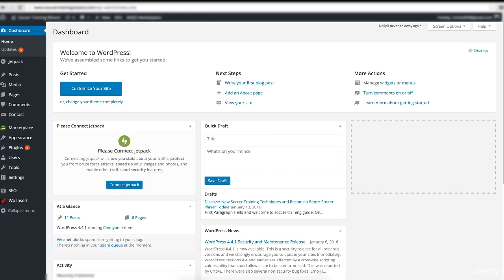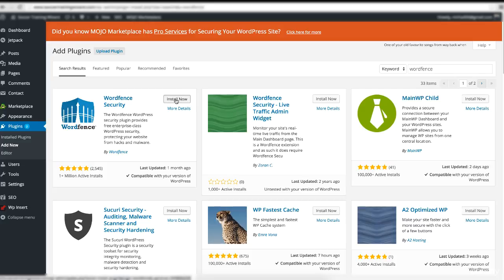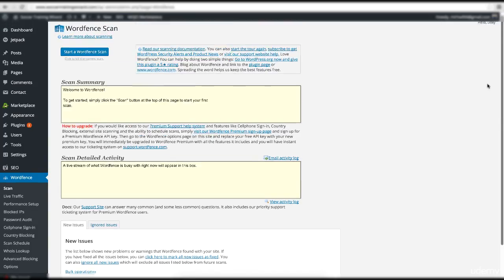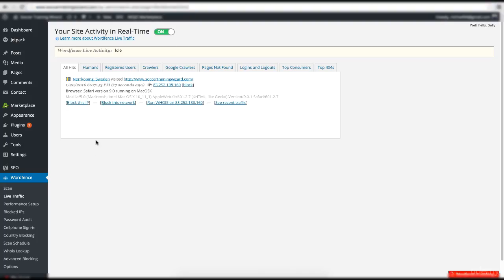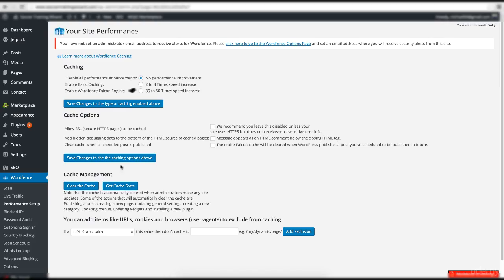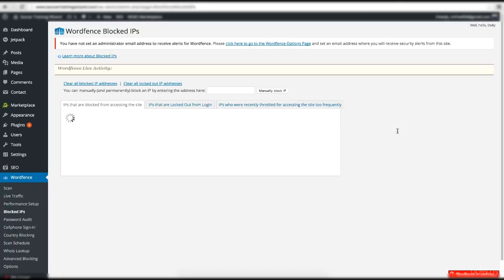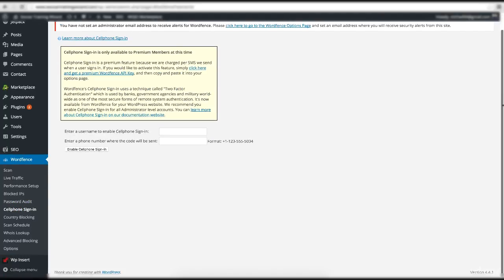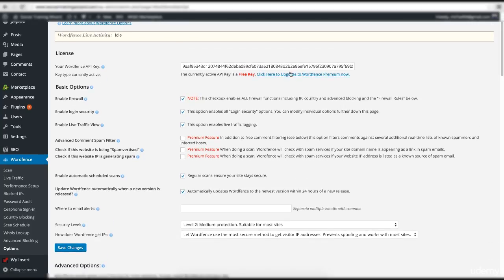026 Fundamental Security Flaws You Need to Avoid.mp4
026 Fundamental Security Flaws You Need to Avoid.mp4